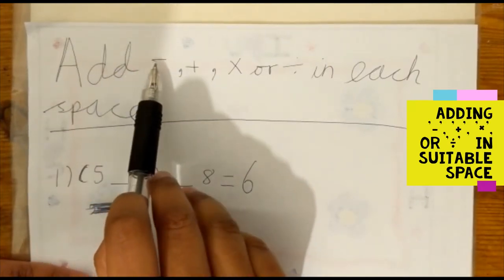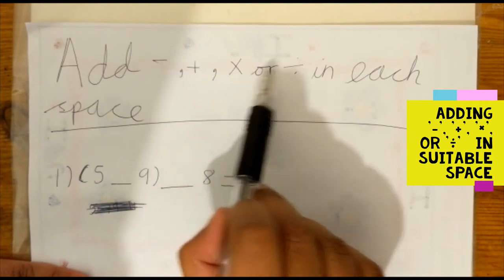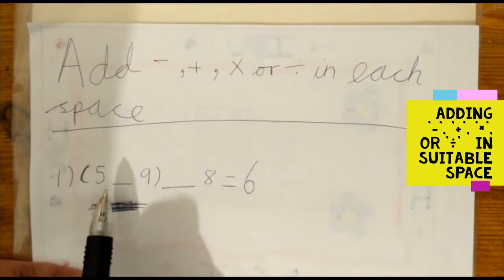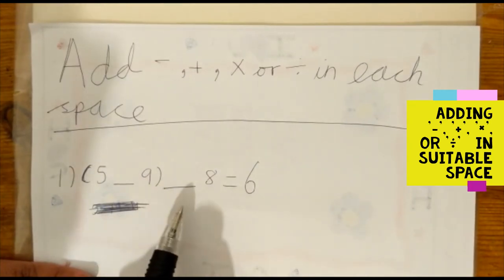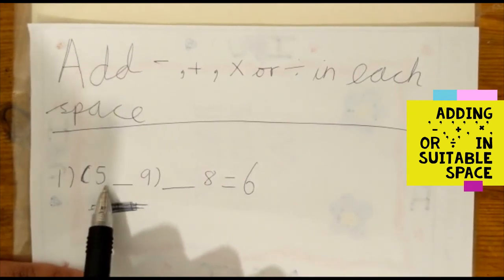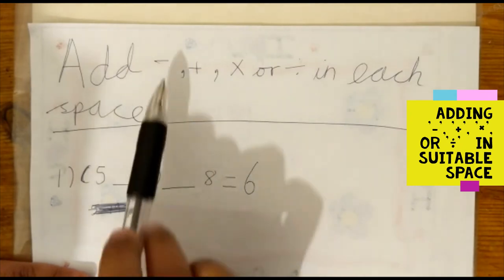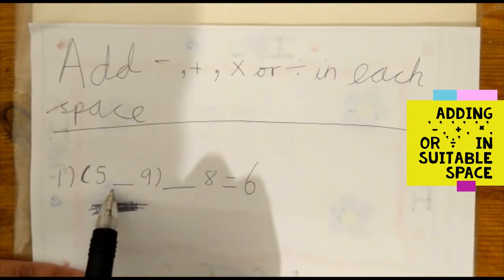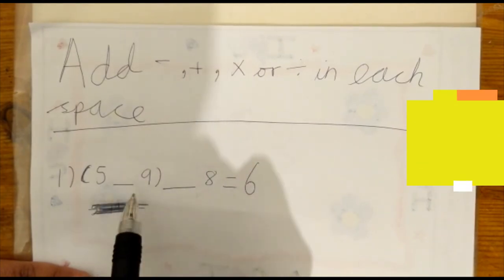early math, Adding '-', '+', '÷', or '×'